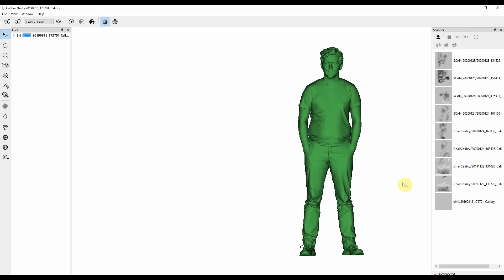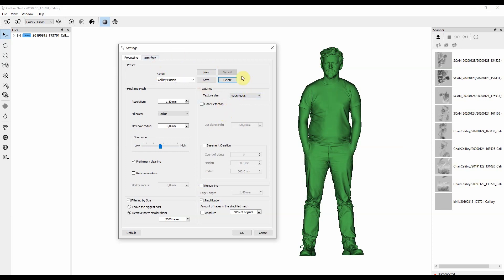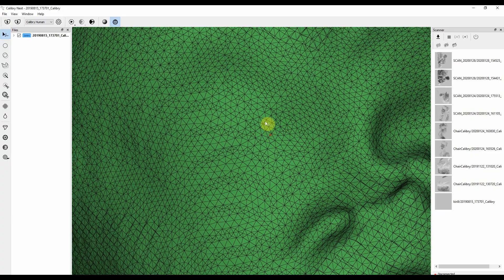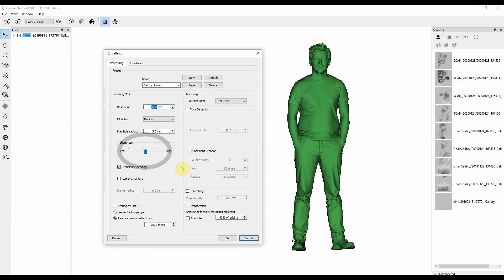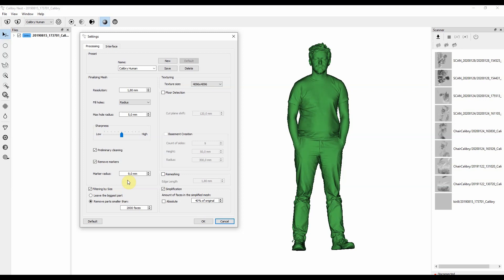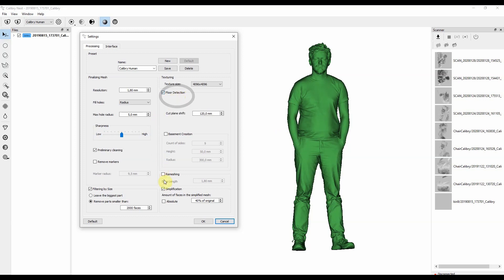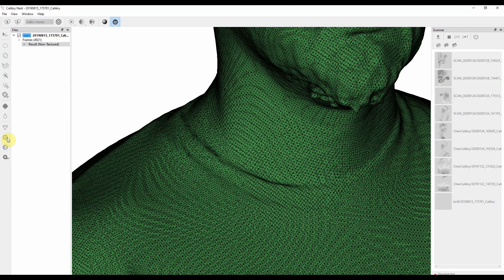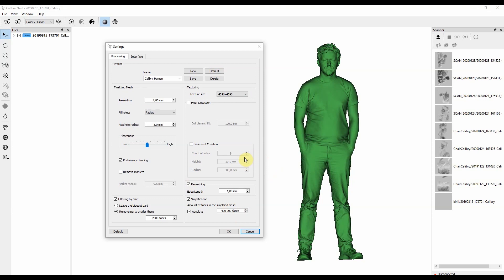Calibry Blog | Lesson 04.2. Calibry Nest Settings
In this video we shall discuss in more detail Calibry Nest software. What are the existing presets, when to use them and how to create your own?